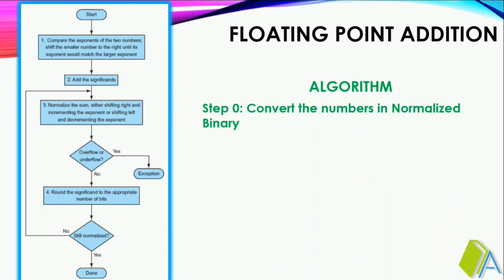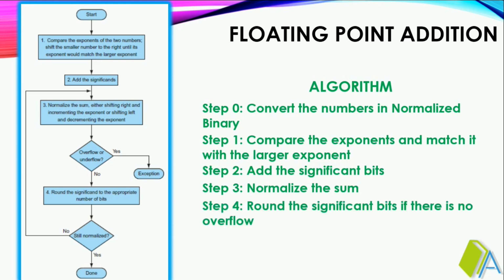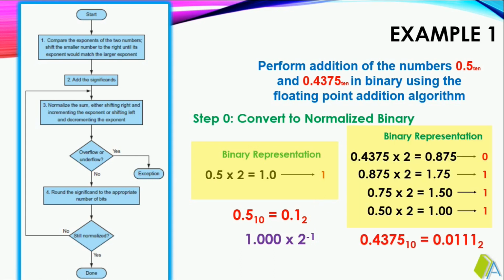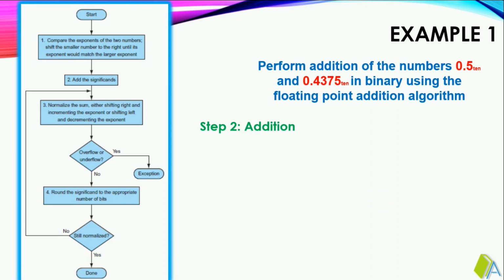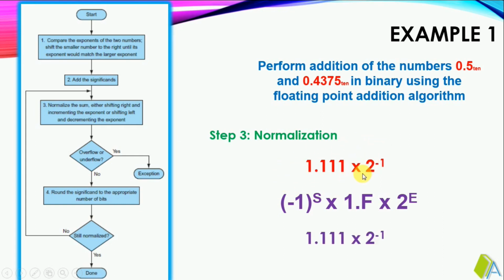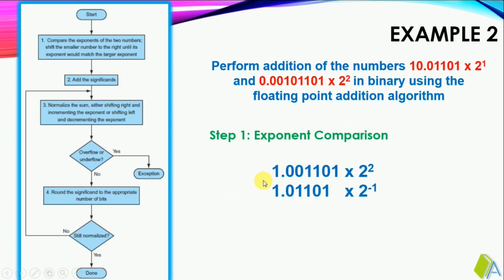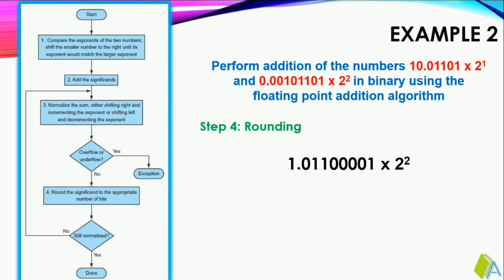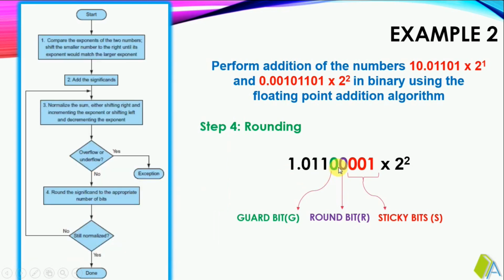Binary Floating Point Addition Algorithm [English]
Link to access PPT